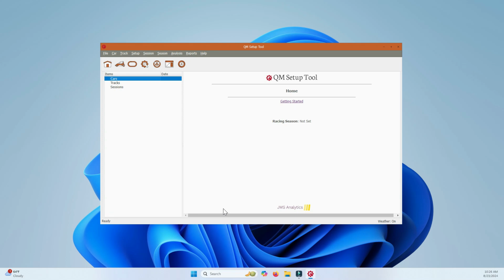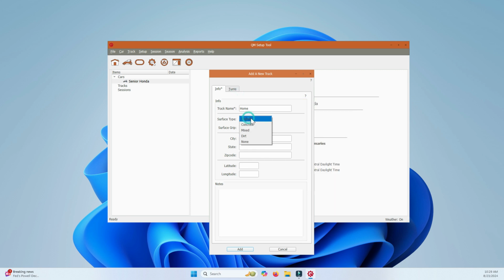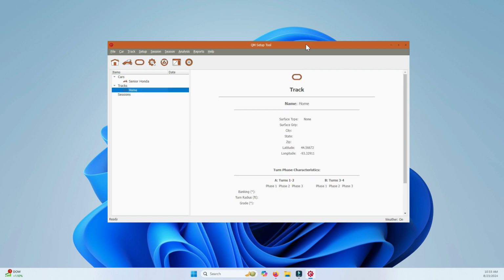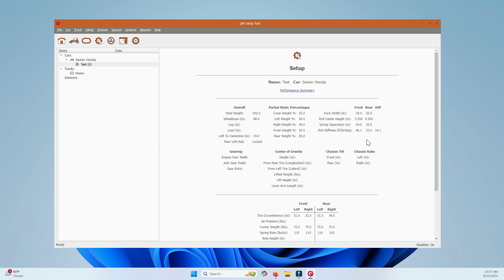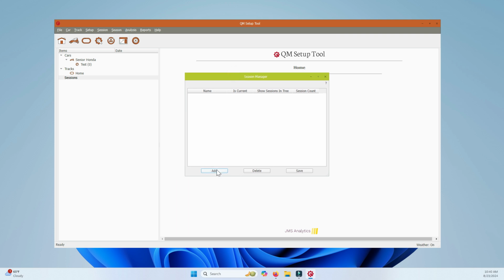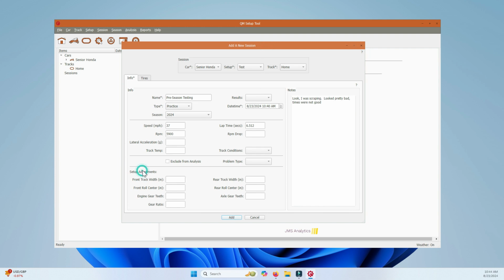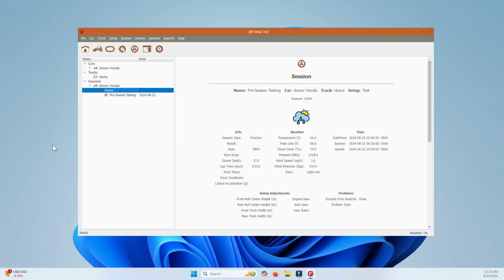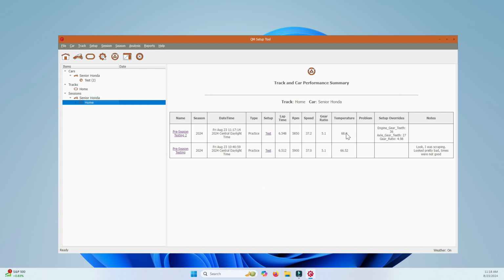Getting Started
Getting up and started with the QM Setup Tool